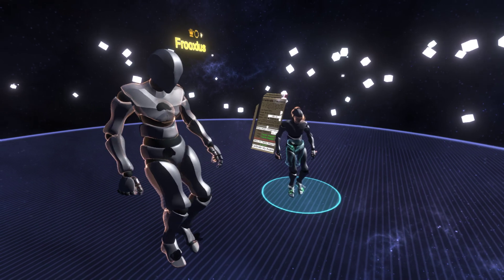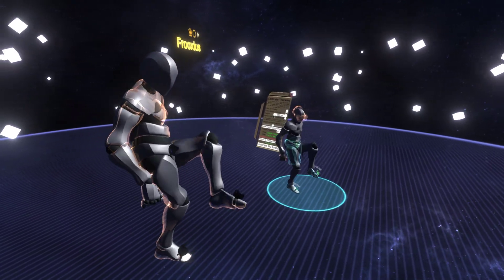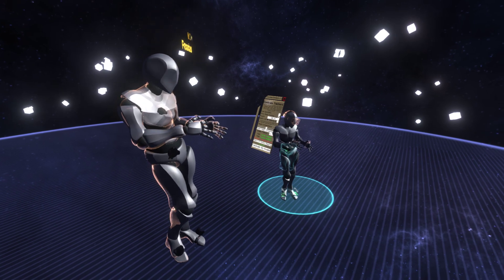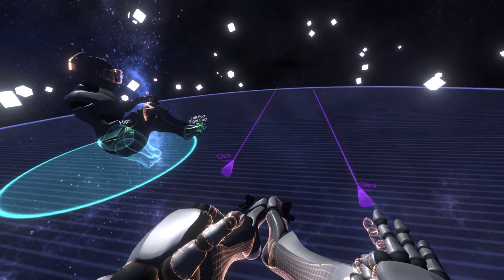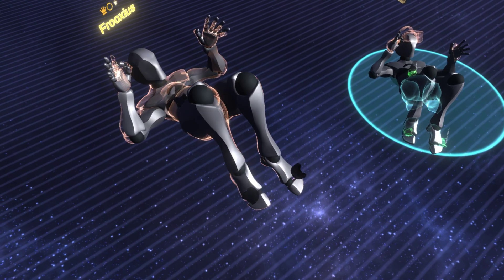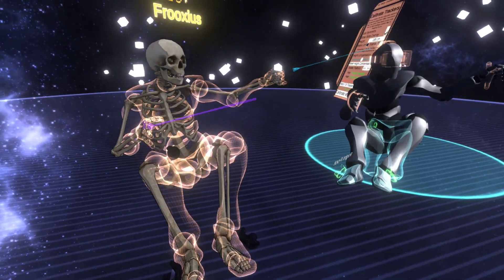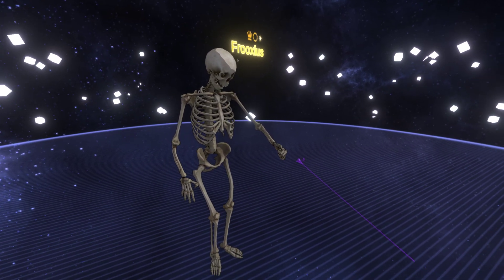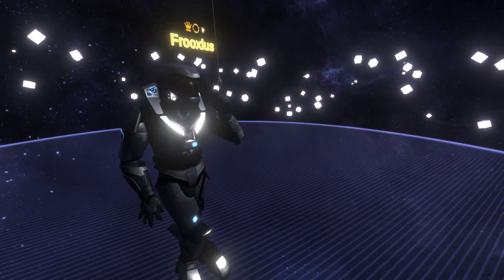Neos VR Full Body IK tweaks & fixes (work in progress - devlog)